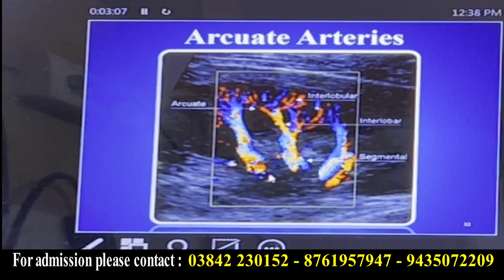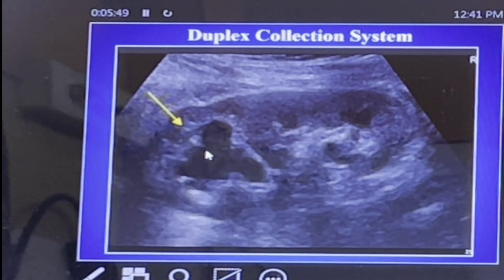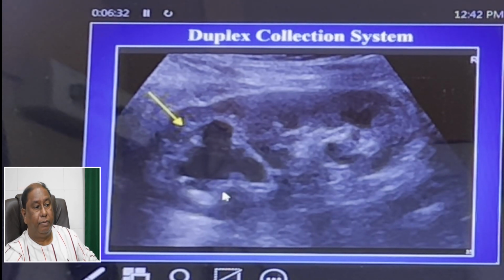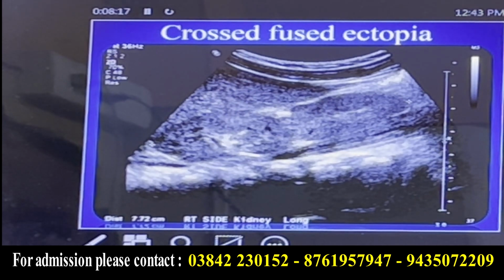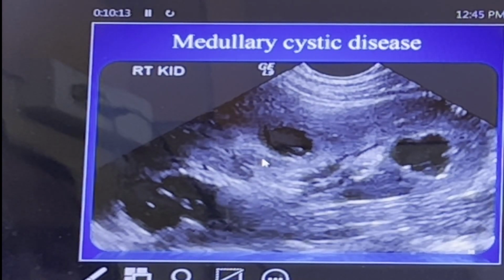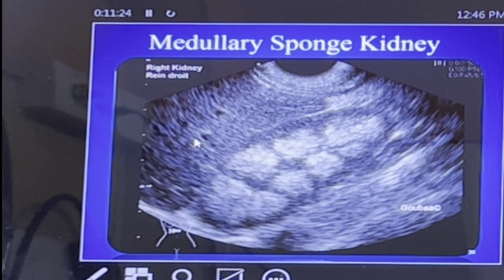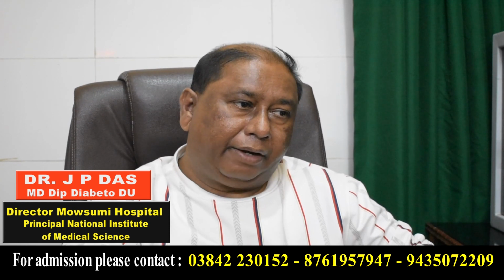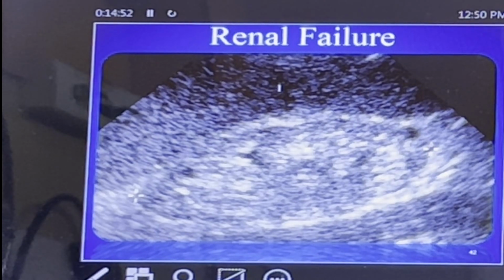ULTRASOUND OF KIDNEY | PART - 4 | ENGLISH CLASS | DR. J P DAS